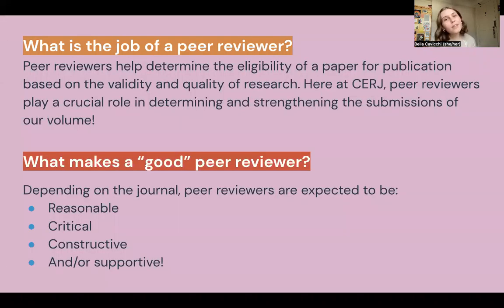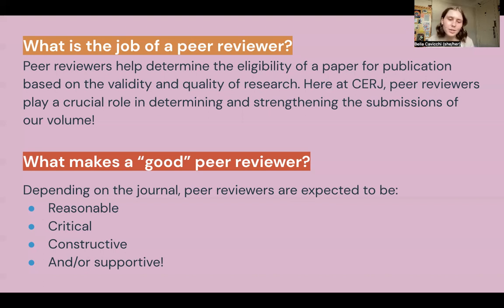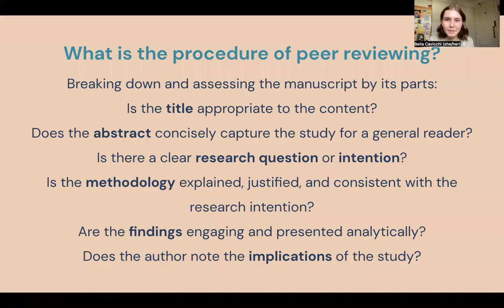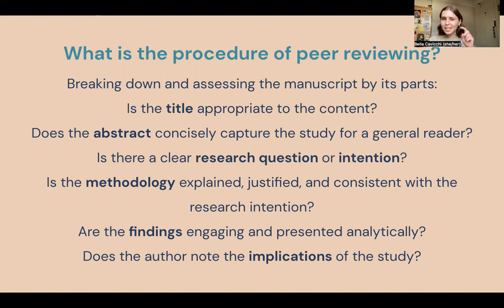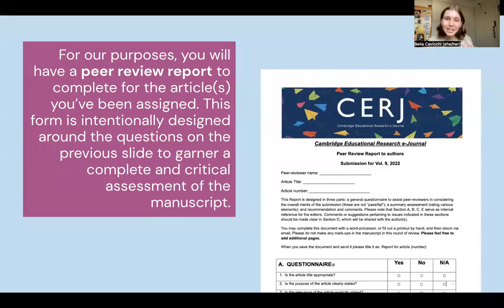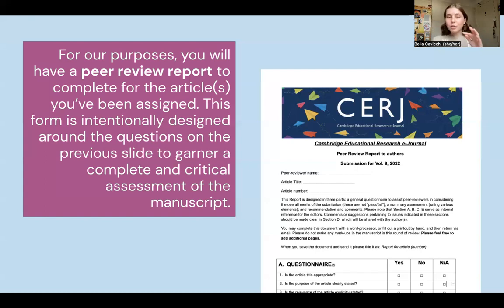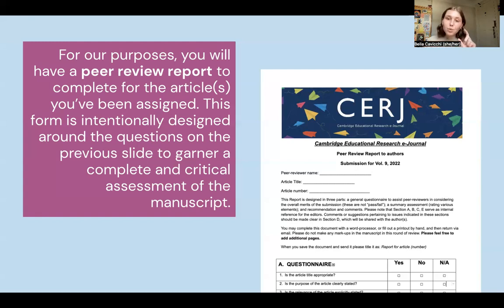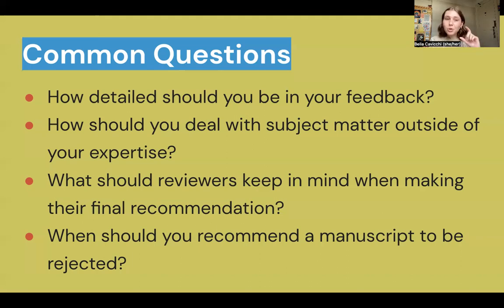CERJ Volume 9 Peer Reviewer Training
Training session for peer reviewers of CERJ Volume 9 (2022).